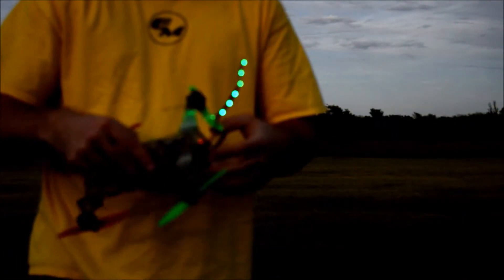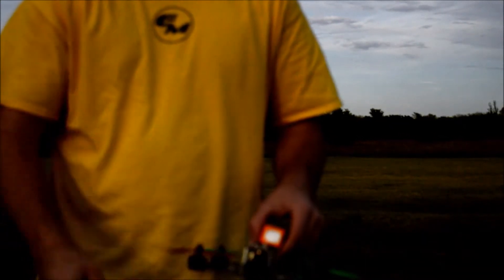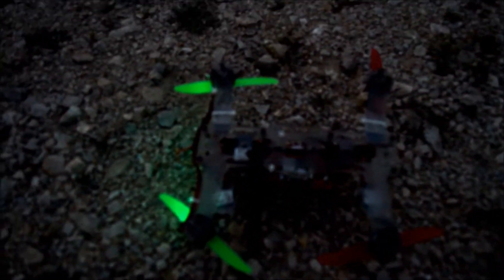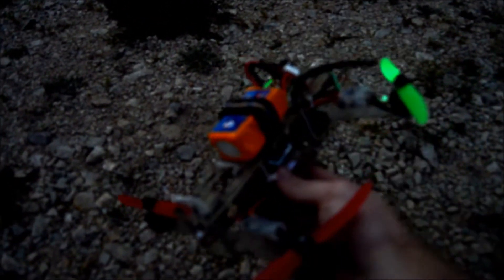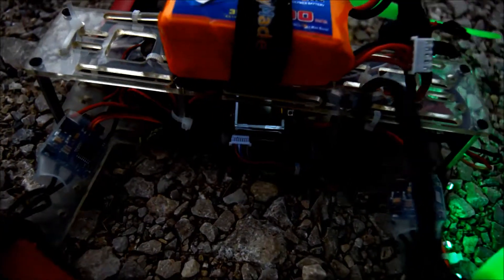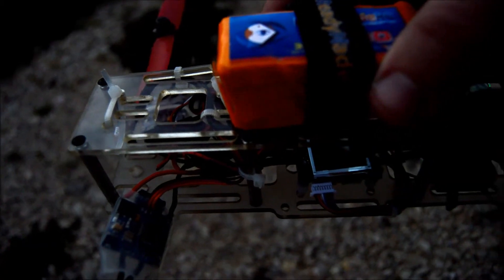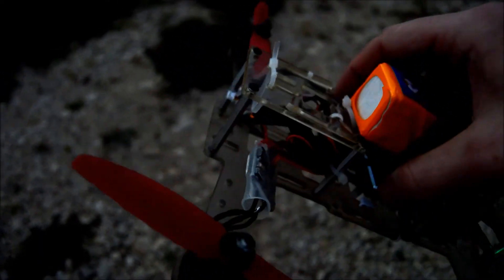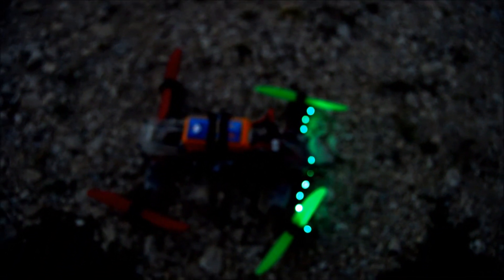POLYCARBONATE 250X CRASH TESTING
Unintentionally had some crashes during flight testing that were worthy of posting. Many have asked about why we chose polycarbonate vs carbon fiber for an FPV frame. The answer has always been that it is very hard to break. This video proves that claim.

Crash #1: the LED strip came loose, the camera came loose, and one prop was bent.

Crash #2: two minor cracks on the upper plate, one major crack on the upper plate, cracked LCD screen on the FC, FC mount broke loose, two ESC's broke loose from their zip ties, one ESC needs a wire re-soldered. All three cracks in the frame can be fixed with epoxy.

After the second crash, I mention in the video that the quad fell from 50-60 feet. Judging by the amount of time it takes to hit the ground between when you hear me cut the throttle and when it hits, I wouldn't be surprised if it was closer to 100 feet. I've done full throttle punches many times with this frame and this was the first time it has been an issue. It seemed to me that it yawed and I lost orientation and rather than lose the copter I cut the throttle.